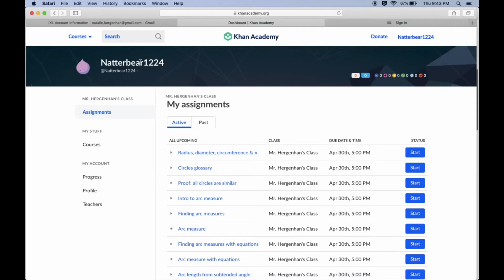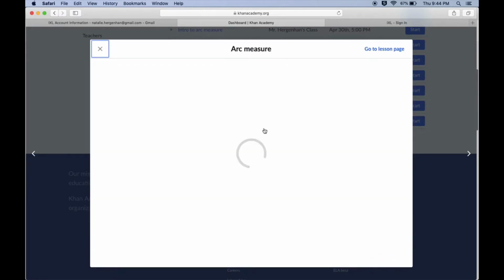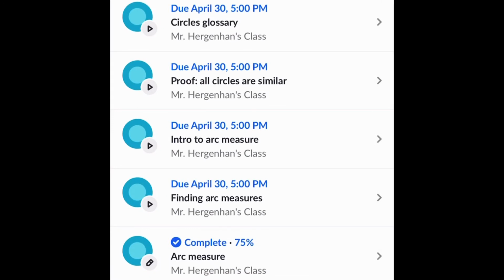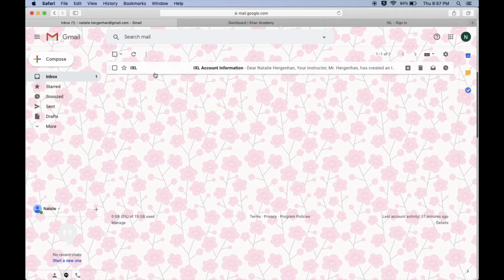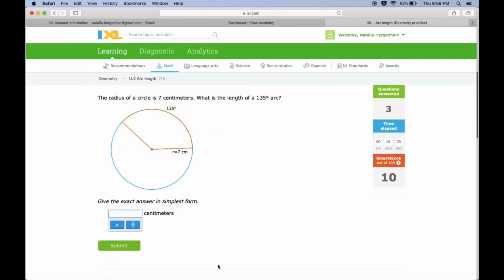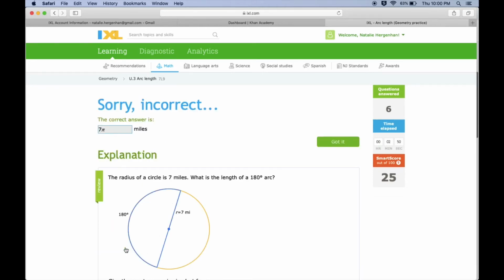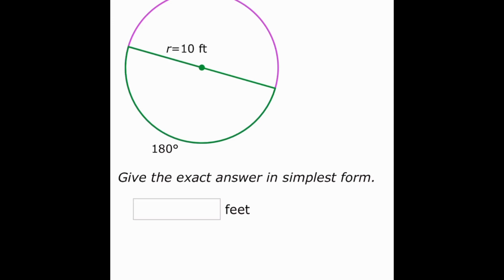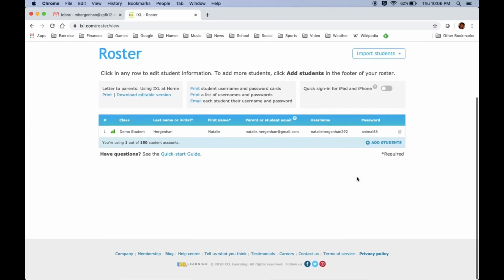Math Website Walkthrough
Please note that the iPhone screen capture sections of this video didn't quite work out the way I was hoping; I'll attach those tutorials separately in Google Classroom.